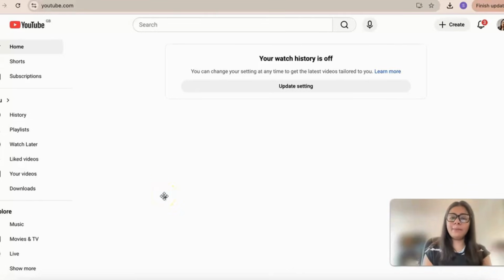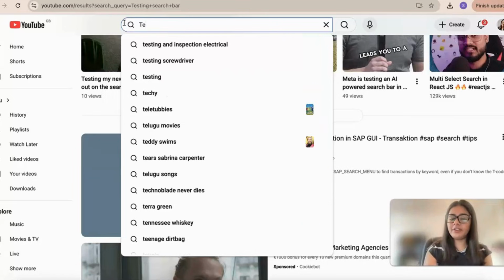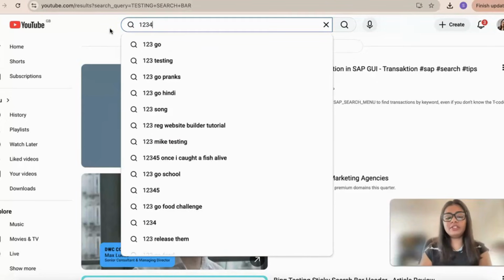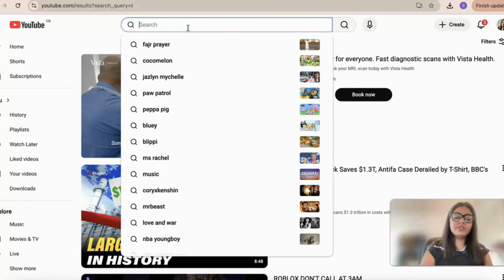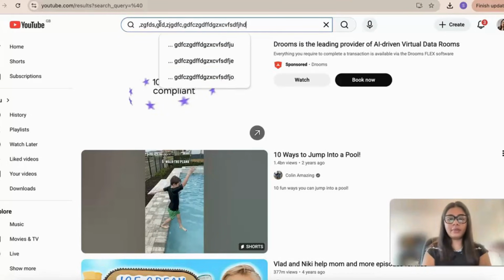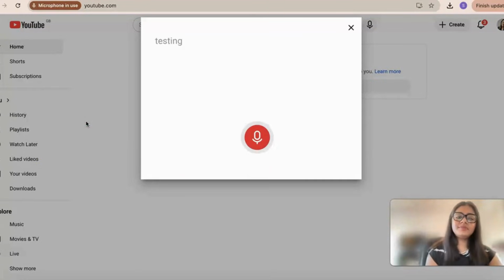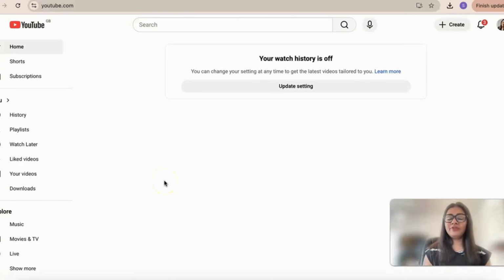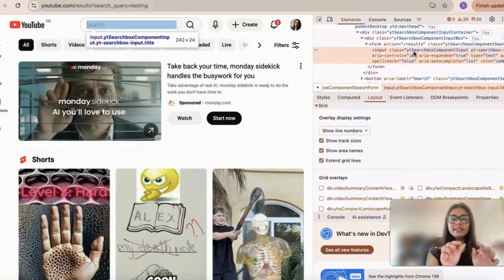Episode 1 How to Test a Search Bar | QA Interview Question Explained (Step-by-Step)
Hi, I’m Susmitha — a Software Test Lead with over 10 years of experience in software testing across India and the UK.

In this first episode of the Test With Me series, I walk you through how to test a search bar using structured test techniques — exactly the way interviewers expect you to think.

In this video, we cover:

• Functional testing
• Boundary value analysis
• Equivalence partitioning
• Negative testing
• Usability & performance considerations
• How to structure your answer in QA interviews

If you're preparing for QA interviews or want to develop senior-level testing thinking, this video is for you.